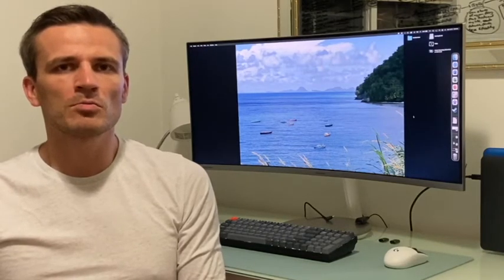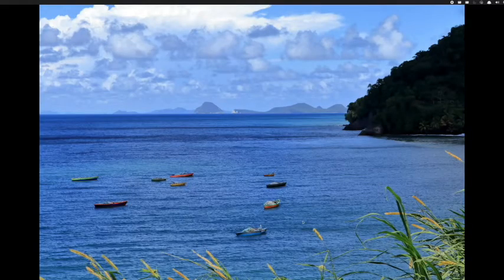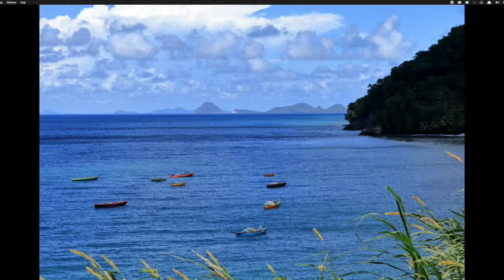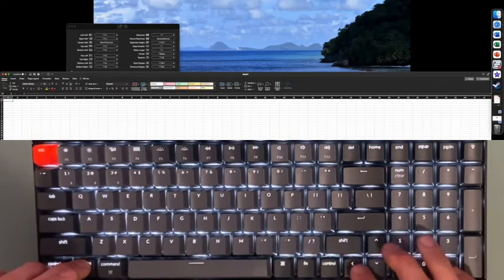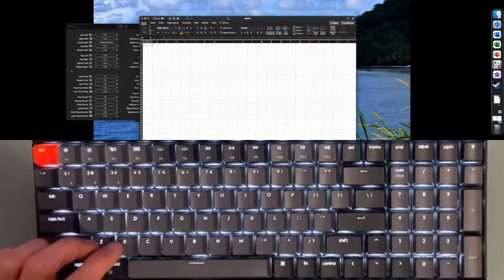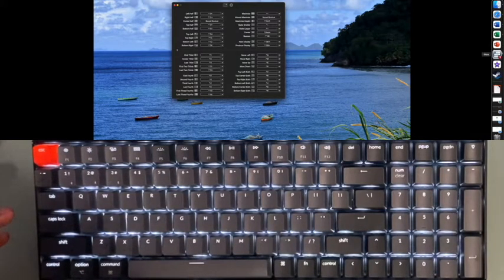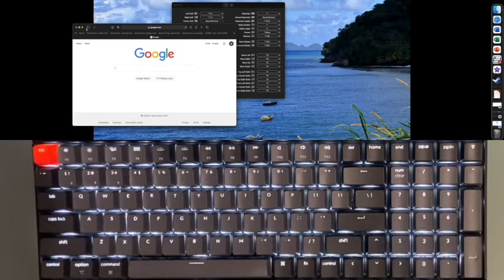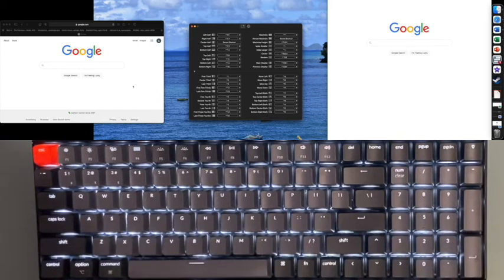Rectangle App for Mac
In this video, I go over issues I had with initially setting up my M1 Macbook Pro with an Ultrawide Monitor and how Mac IOS does not have user-friendly or easy keyboard short cuts for screen arrangement. So, I downloaded the Rectangle App to have those features for my new monitor setup. I go over how to download the Rectangle App and review the built-in features with how I set up the keyboard shortcuts on my keyboard.

00:00 - Introduction and Summary for Why You Need a Window Manager for Mac
01:15 - How to Download/Install the Rectangle App
02:31 - Overview of Keyboard Shortcuts with Monitor View
11:00 - General Feedback and How I Use the App